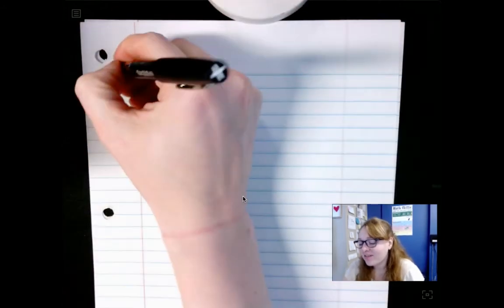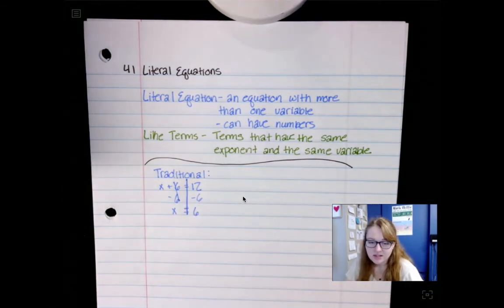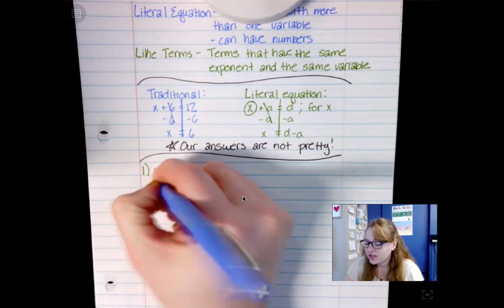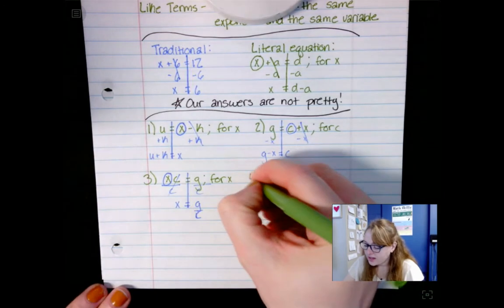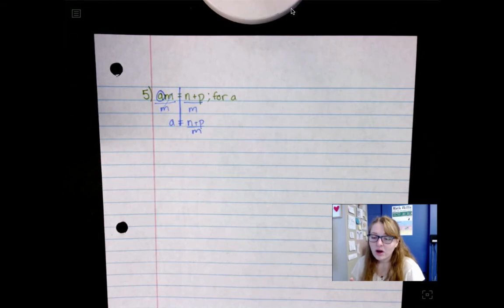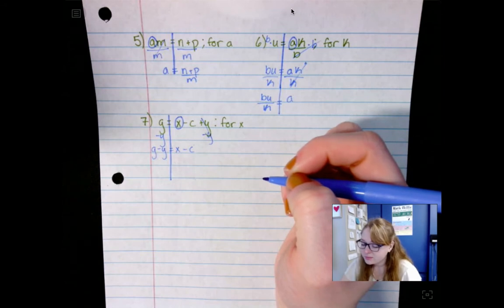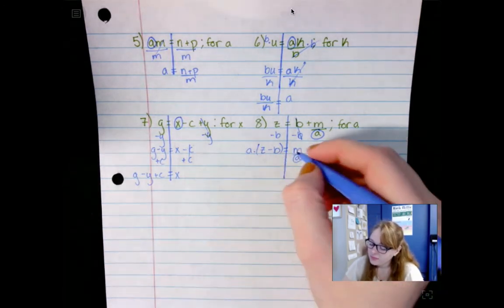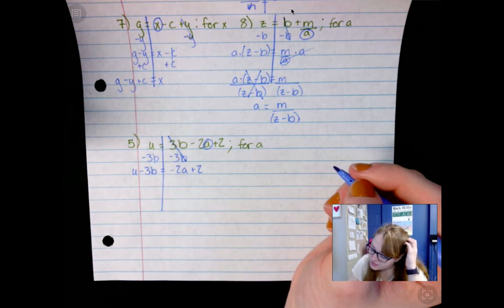Algebra 1 - Literal Equations Day 1 (Page 41 and Page 42)